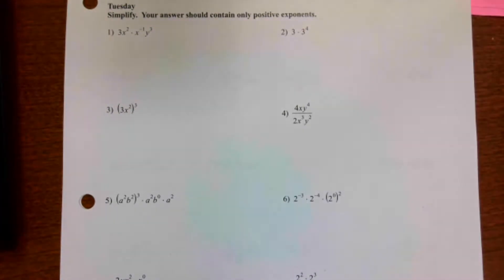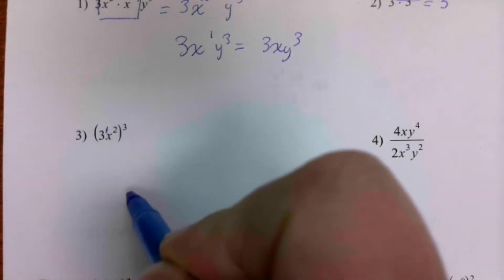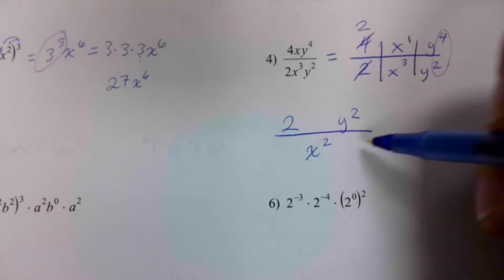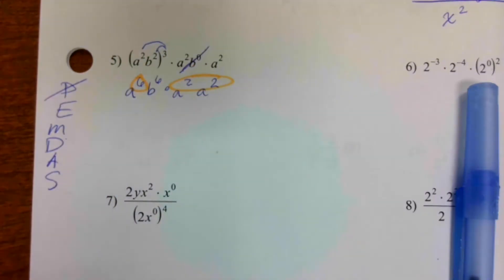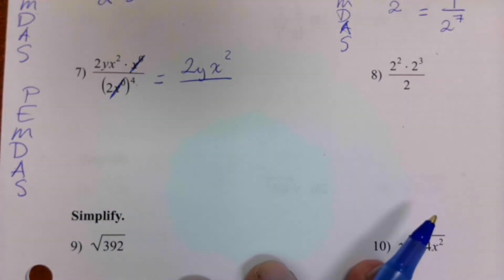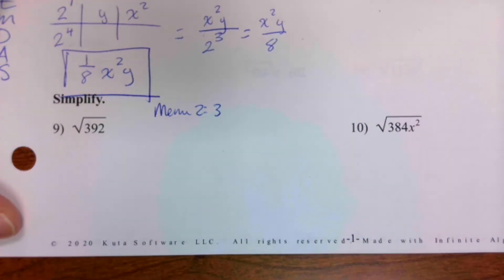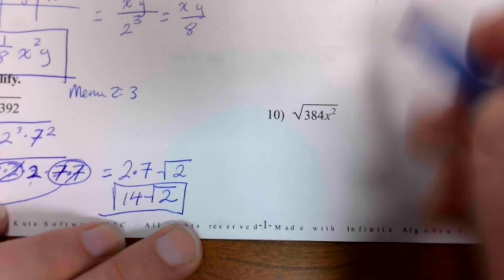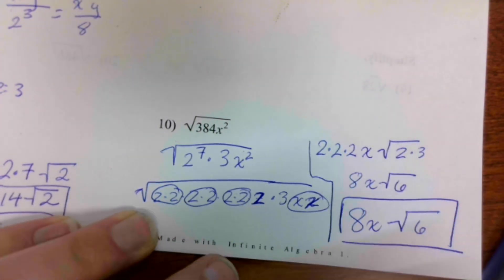SD: Exponents and Radical Review